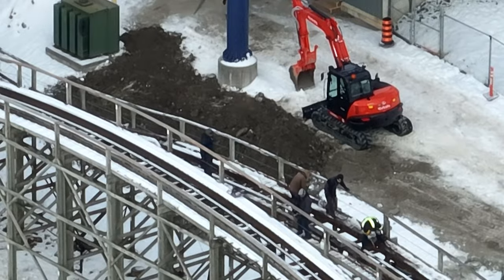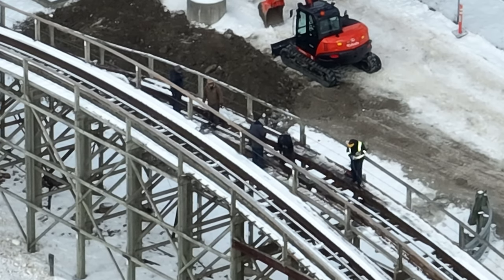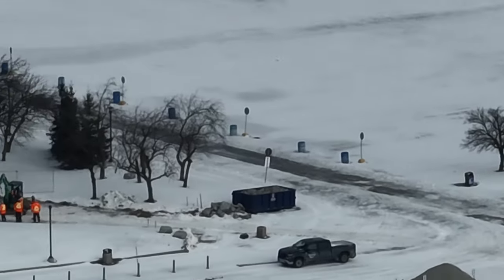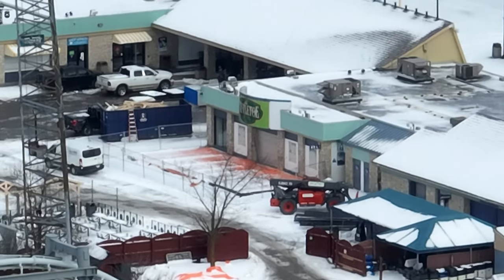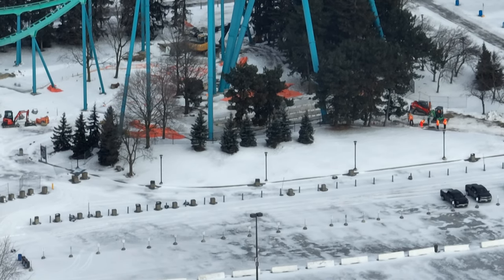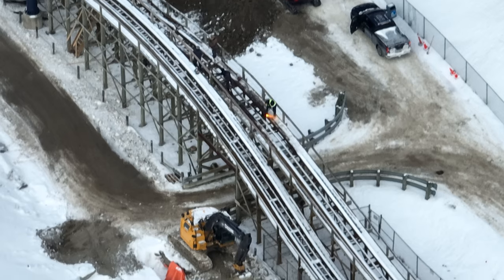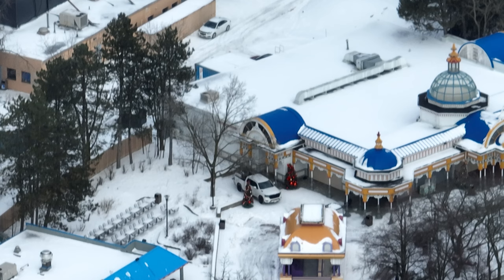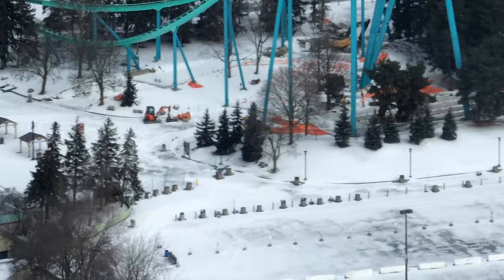Canada's Wonderland 2024 Construction Update